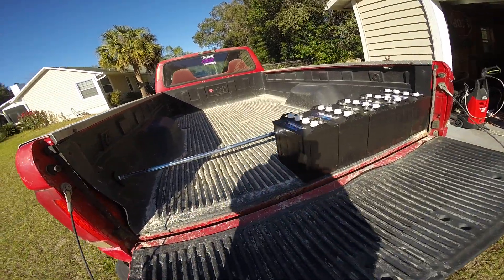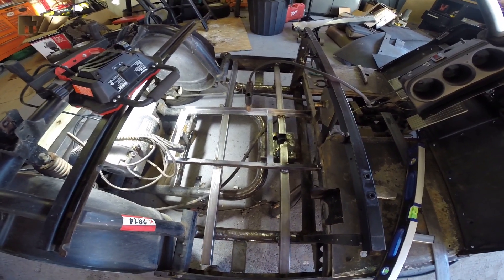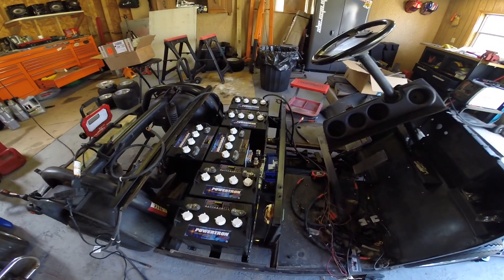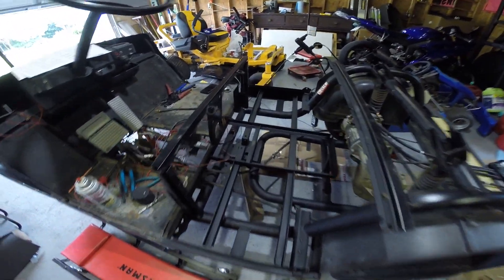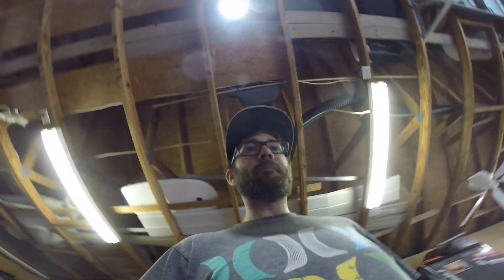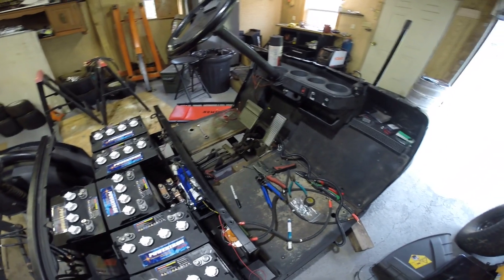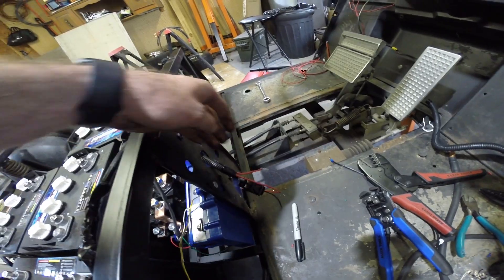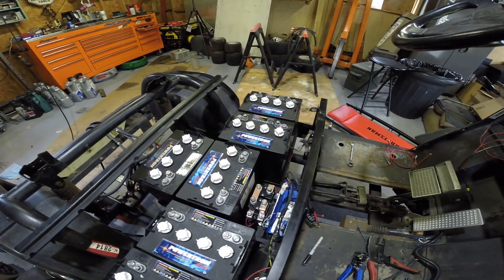Golf Cart Build Part 3 - Yamaha G16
In this video we finish up the battery trays and mock up the new electronics. I run through the small wiring for all the electronics and get our batteries in. Special thanks to Scotty at Carts Unlimited for the help via email on some questions I had. Check out his site for cart electronics: